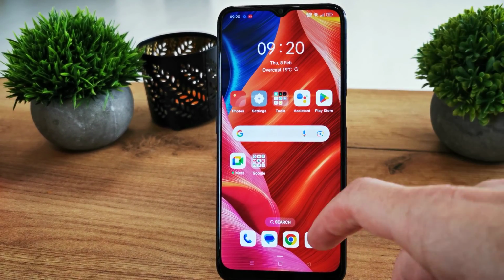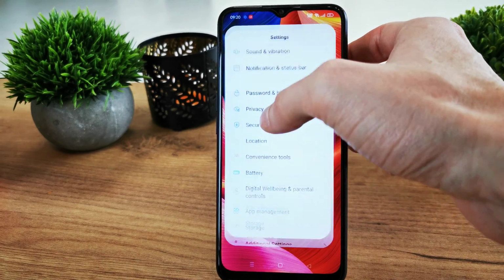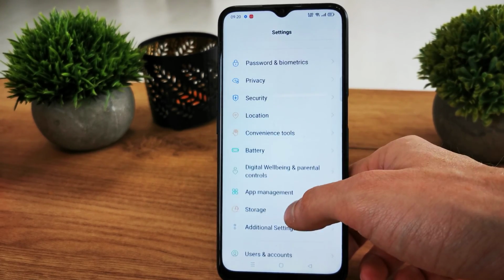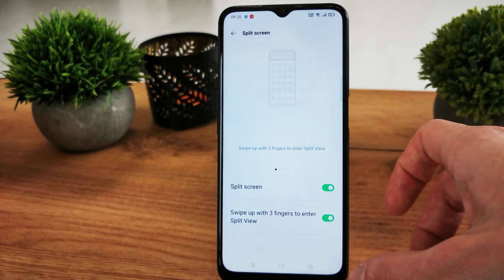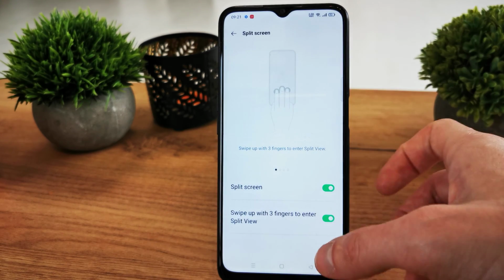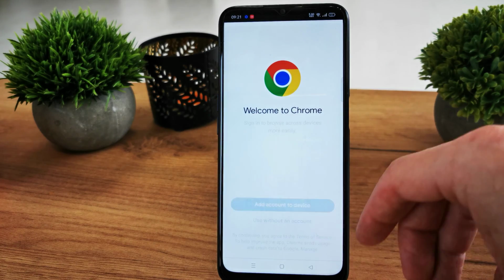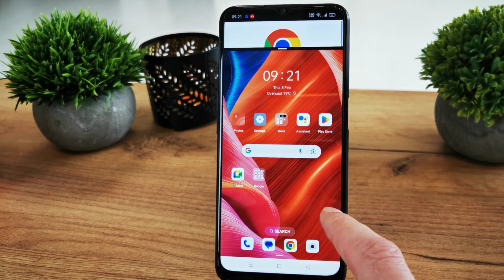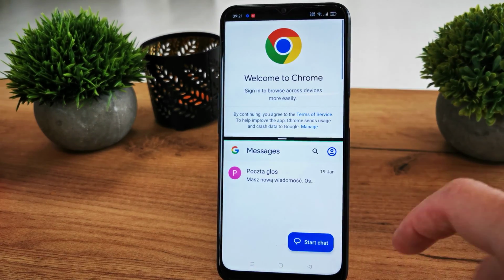🔄 Oppo A16: How to Enable Split Screen Mode | Step-by-Step Guide 🔄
🔄 Welcome to GSMDiY! In this step-by-step guide, we'll show you how to enable Split Screen Mode on your Oppo A16. Split Screen Mode allows you to use two apps simultaneously, making multitasking more efficient and convenient. Follow along with this guide to learn how to activate Split Screen Mode and make the most out of your Oppo A16's multitasking capabilities.

Stay updated with the latest phone insights, reviews, and more on my Instagram profile. If you have questions or want to share your experiences with Split Screen Mode on the Oppo A16, drop a comment!